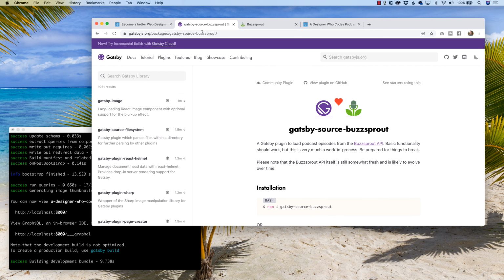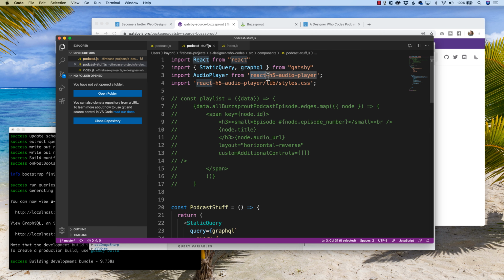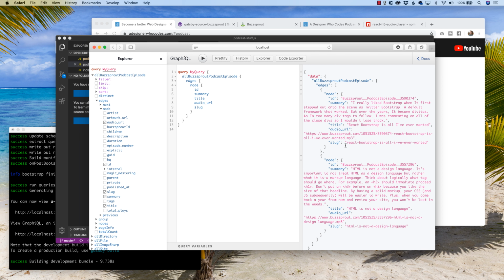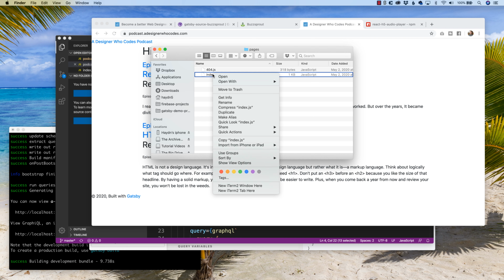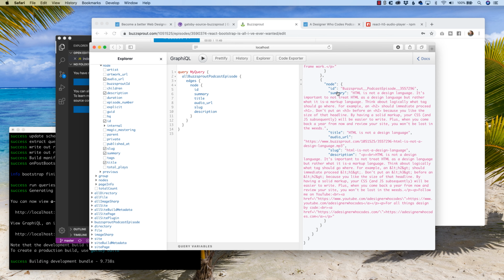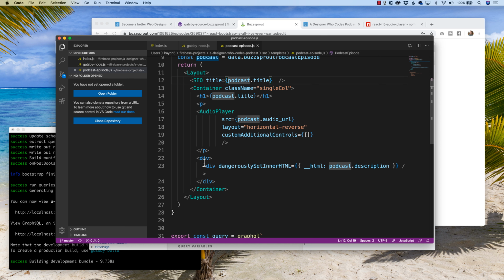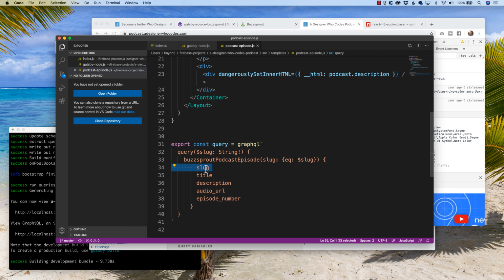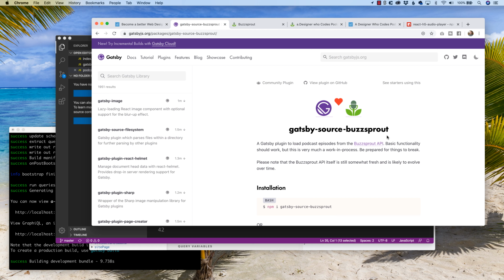How I built a Podcast Website from Buzzsprout using Gatsby JS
I went looking for a way to pull podcast data from a 3rd party website. I found that with Buzzsprout using a plugin built by Gatsby JS. After a few struggles of implementing the plugin, I discovered the power of the multitude of elements within GraphQL.

And so I both pulled the most current episode onto my main The power piece was that buzzsprout exports out the slug component in GraphQL. So freaking cool!

Here's how I accomplished making Buzzsprout basically a CMS and a blog platform in which to pull content from.

Ready to use Buzzsprout for your podcast? Join over a hundred thousand podcasters already using Buzzsprout to get their message out to the world.

Thanks,
Haydn